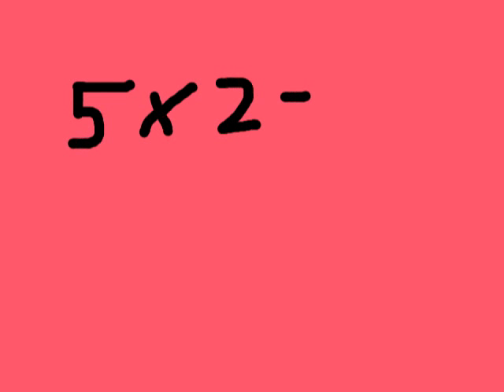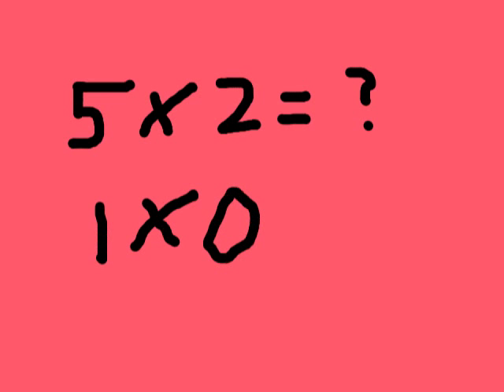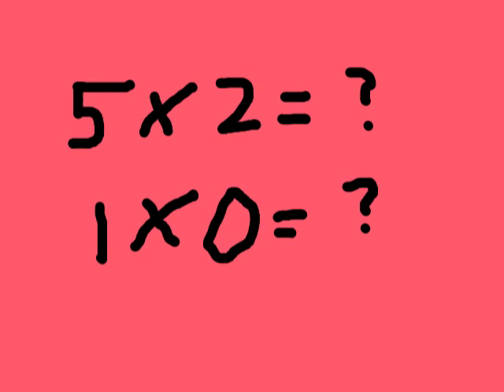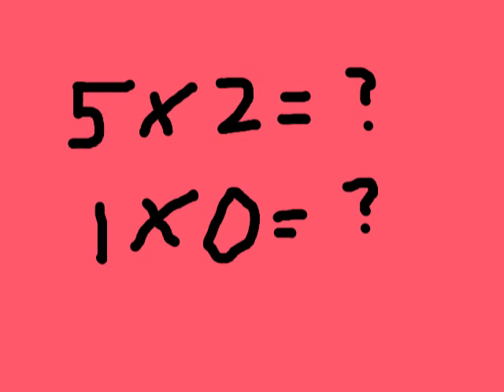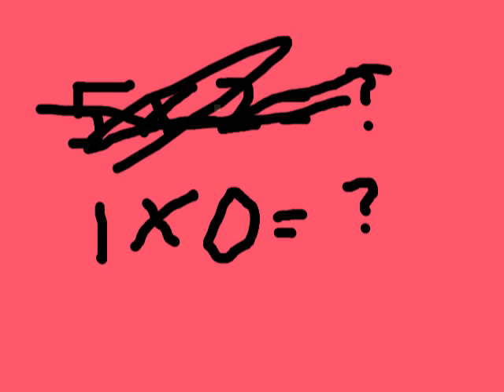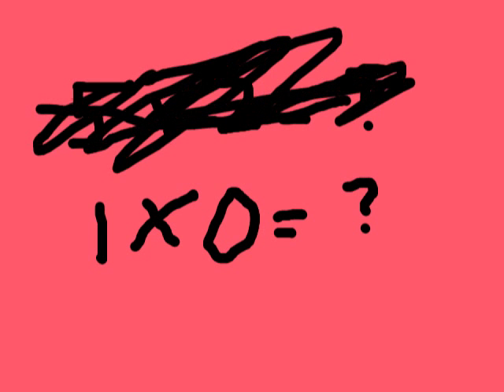fashion geeks...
A funky fun fashion vidio and some learning stuff...